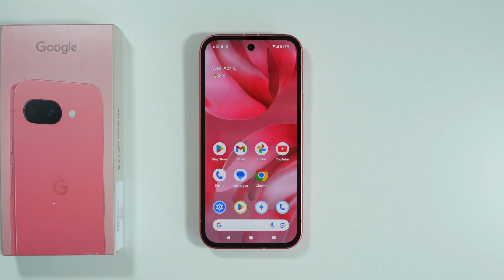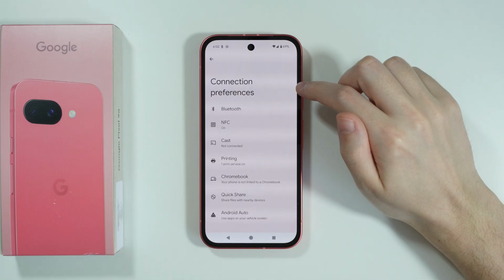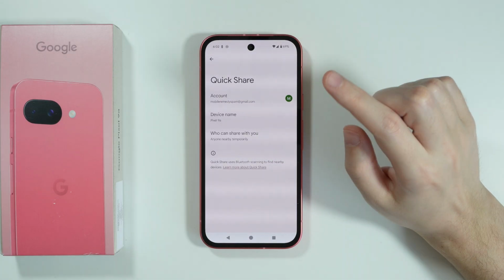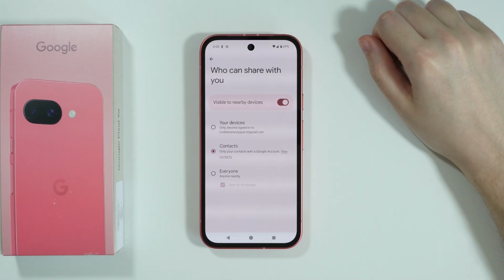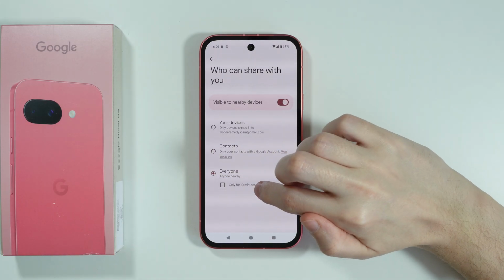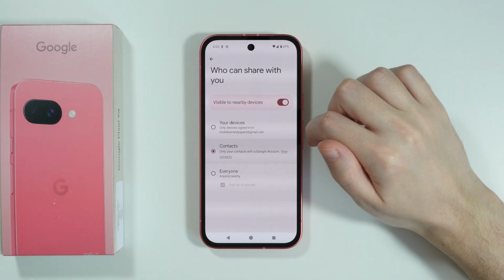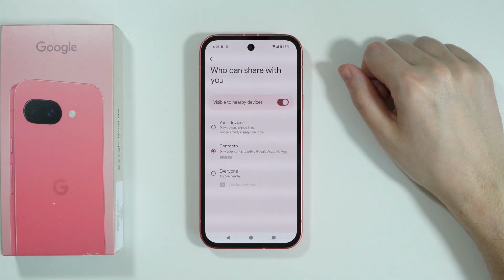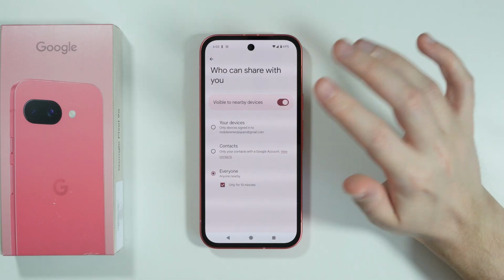Google Pixel 9a: How to Fix Quick Share Not Working (Repair Quick Share Issues)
Having trouble with Quick Share on your Google Pixel 9a? This troubleshooting guide helps you fix Quick Share issues and get your file transfers working again. Learn how to check compatibility, reset connection settings, and update necessary services for seamless sharing between devices. Discover step-by-step solutions for common Quick Share problems including connection failures, slow transfers, and visibility issues on your Pixel 9a.